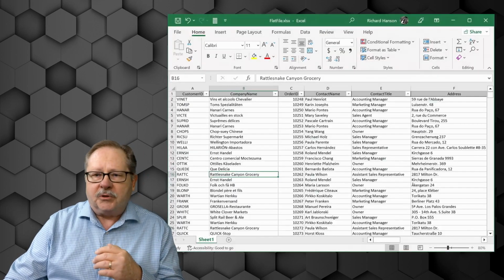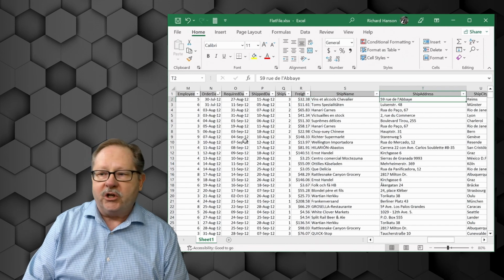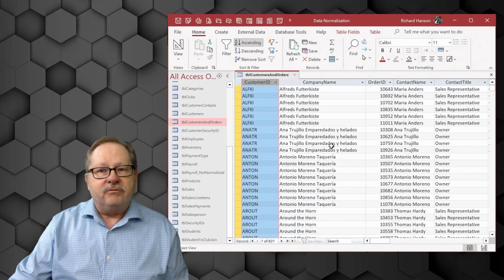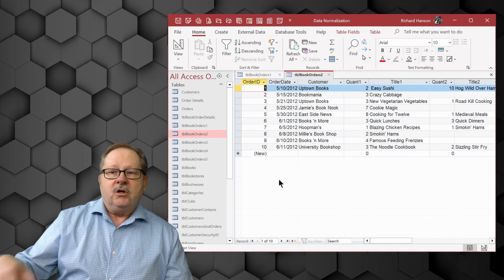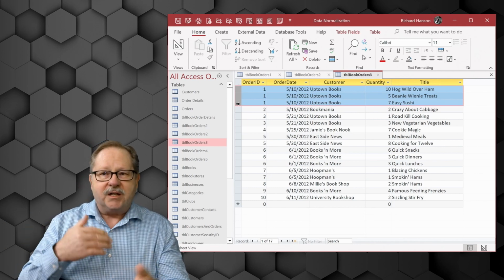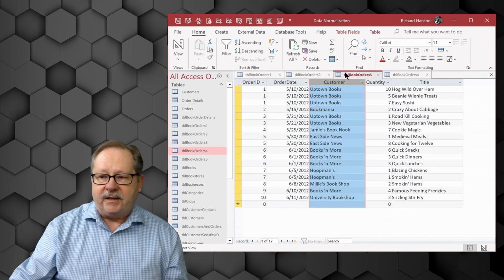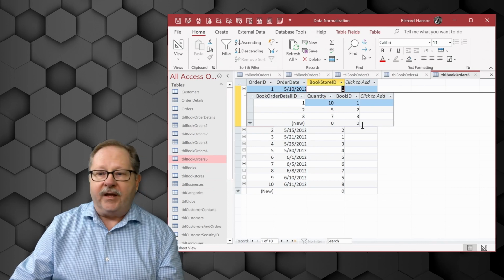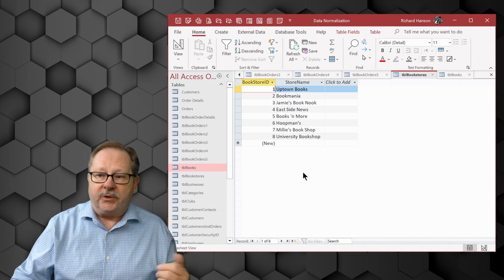Create an Error-Resistant Database with Normalization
In this video, I dive into the fascinating history of databases, from their early beginnings as paper ledgers and flat file databases to the invention of normalization and normal forms by Boyce and Codd. Learn how databases evolved to eliminate redundancy and streamline data storage, and explore the steps involved in normalizing data and converting it into first, second, and third normal forms.